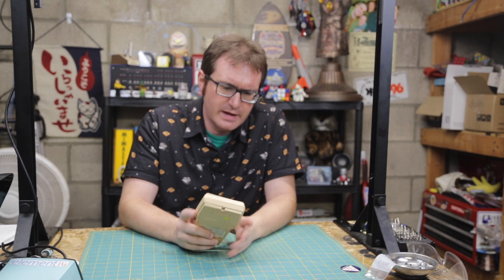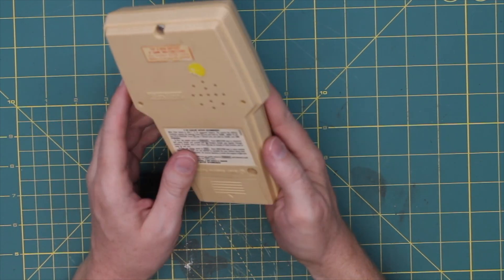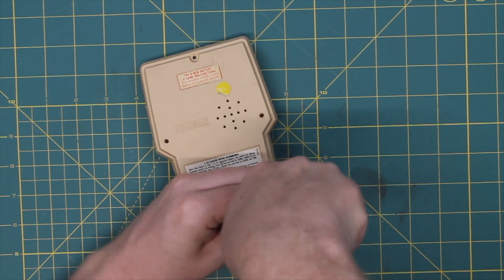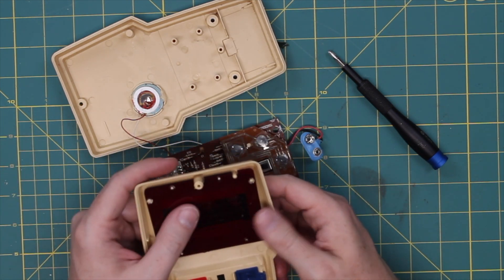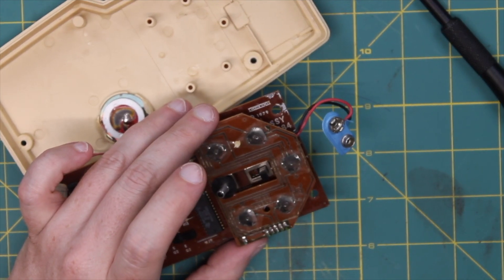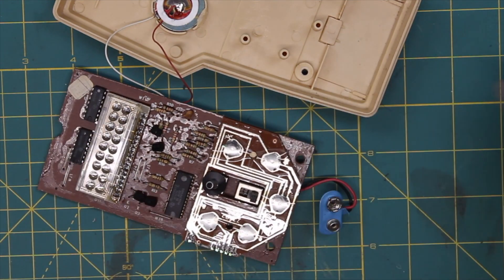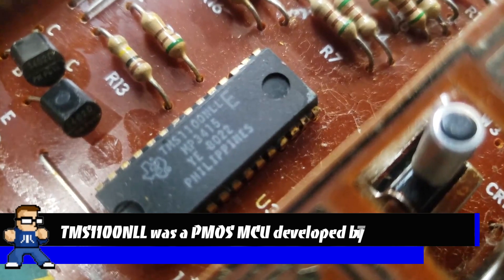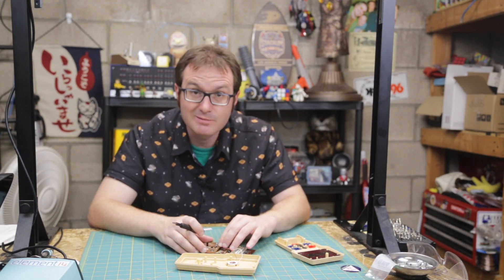Coleco Electronic Quarterback Teardown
In the late 1970s-early 1980s, we didn't have fancy touchscreens or dot matrices with stereo sound, we had an LED matrix and a handful of 7-series logic chips AND THAT WAS GOOD ENOUGH FOR US! In this video, we'll teardown the iconic Coleco Electronic Quarterback handheld game and see just exactly what makes it tick.